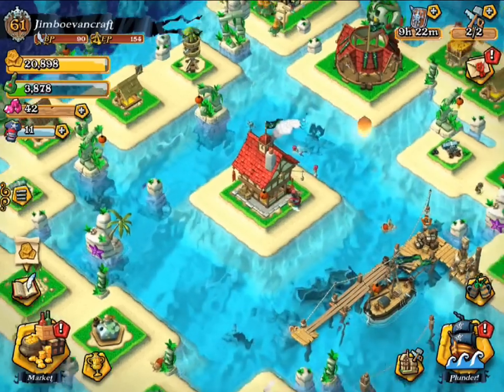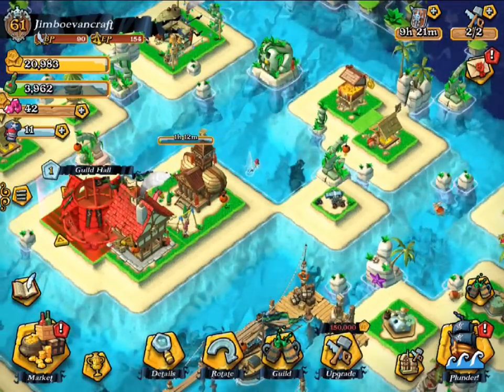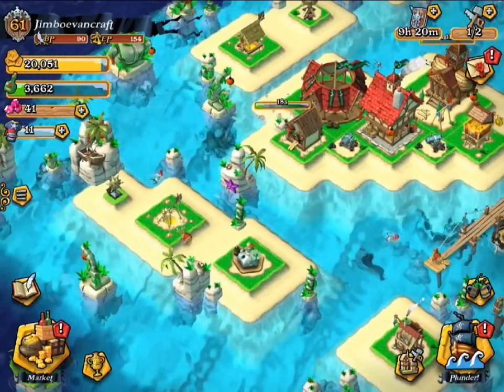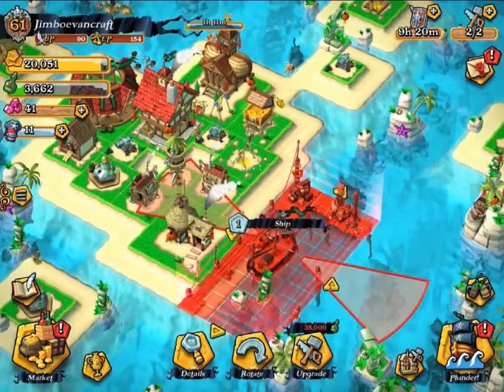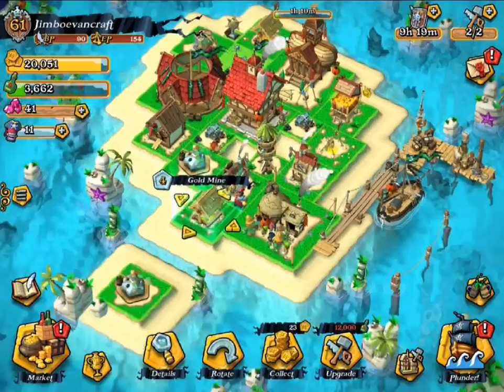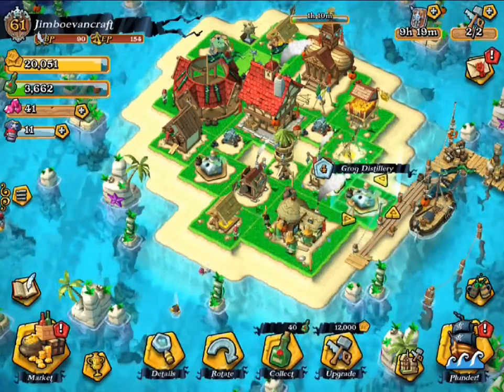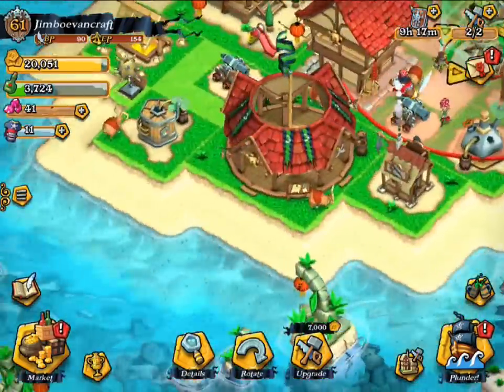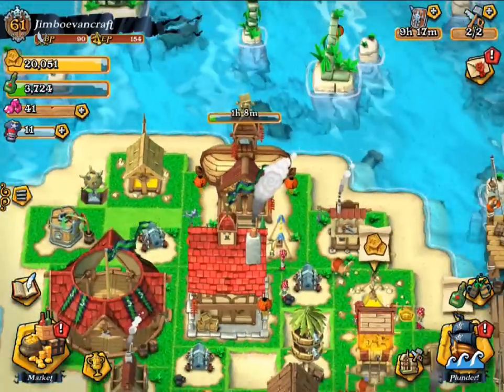Plunder Pirates | Pirate Hall 2 Base Design